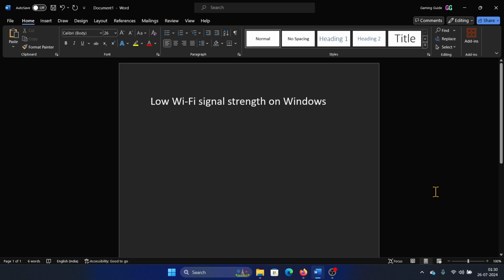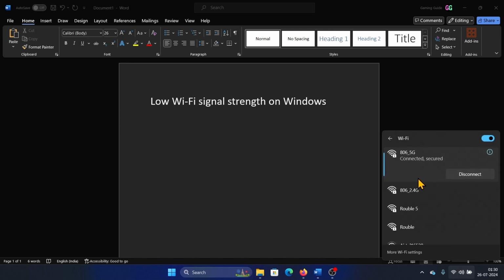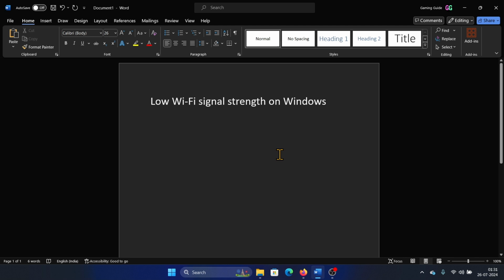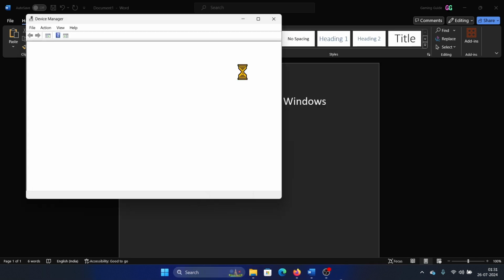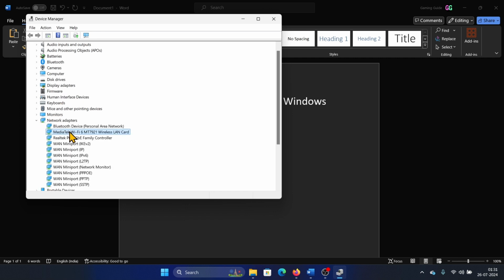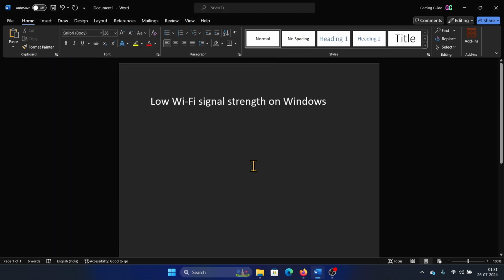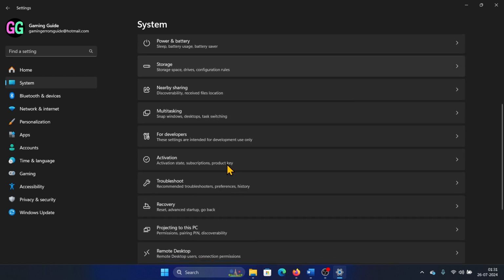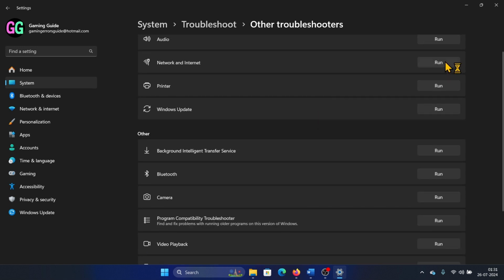How to Fix Low Wi-Fi Signal Strength on Windows 11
Video Title: How to Fix Low Wi-Fi Signal Strength on Windows 11

If you wish to Low Wi Fi signal strength on Windows, then please watch this video.